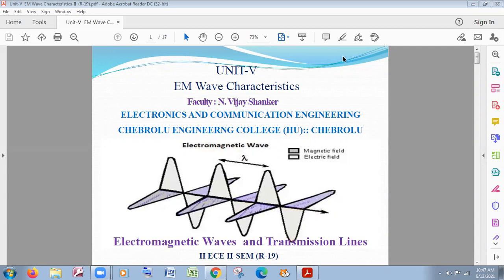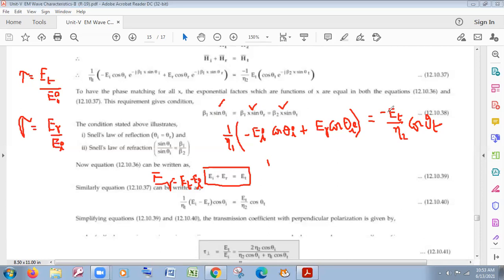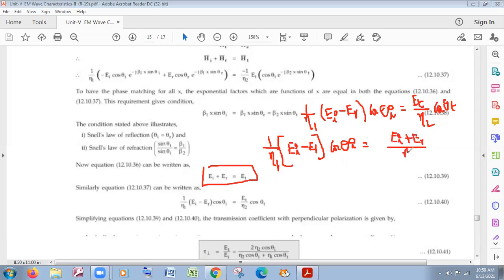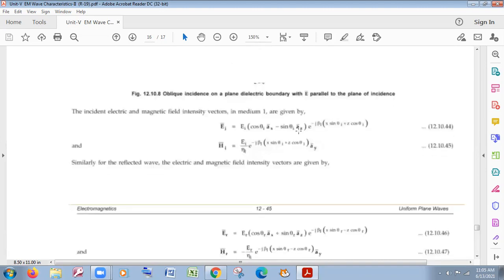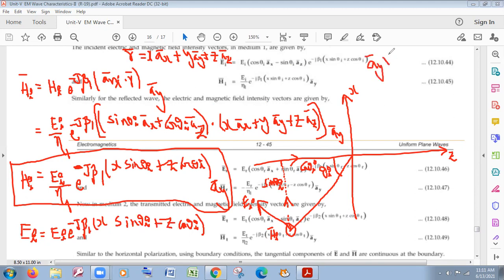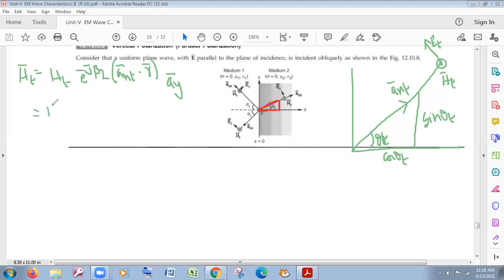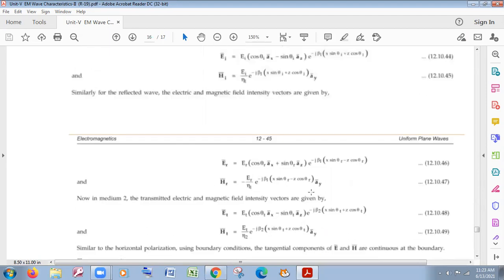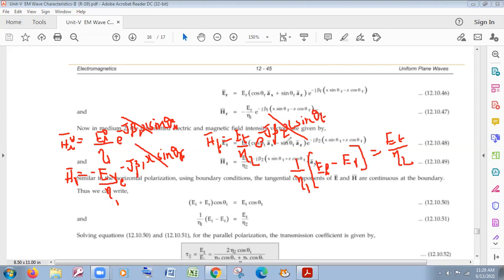JNTUK (R-19) II-ECE II SEM SUB: EMWTL UINT- V TOPIC: EM Wave Characteristics Lecture- 11 By NVS